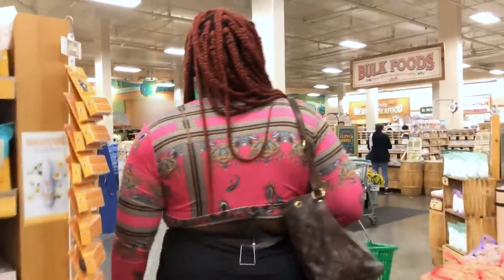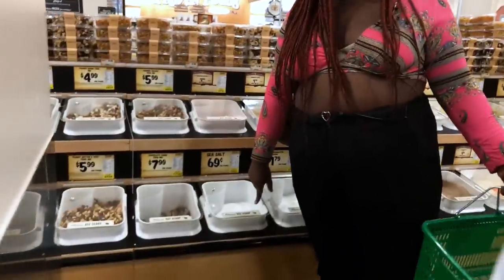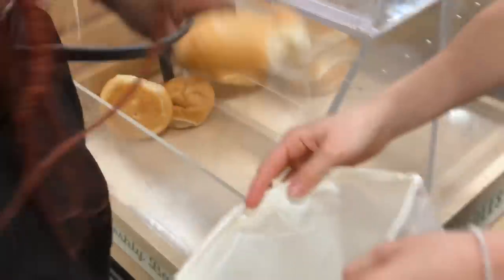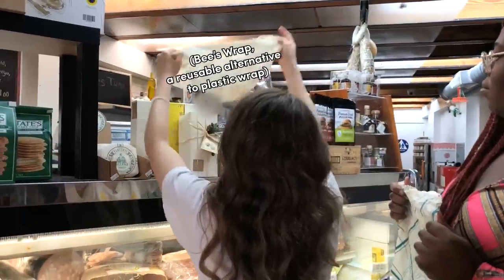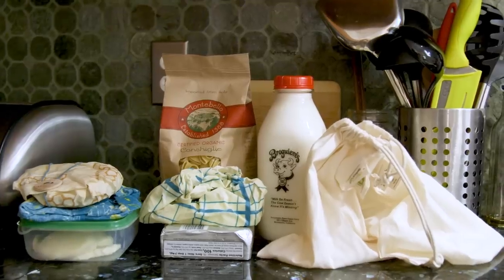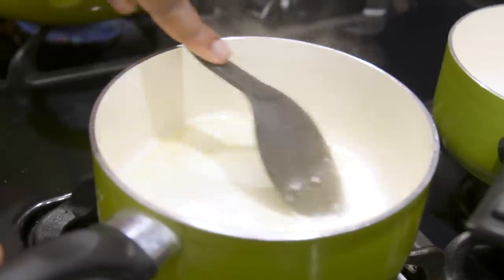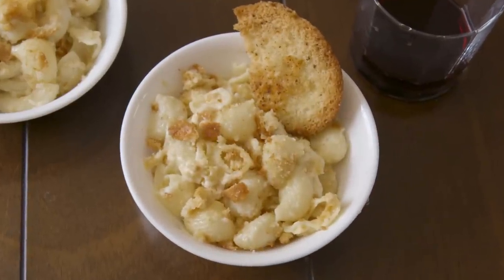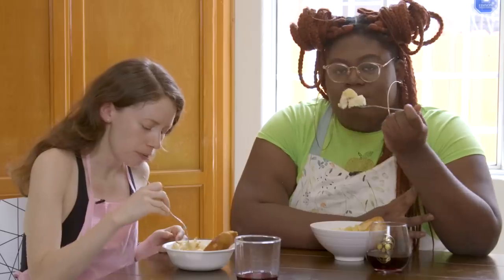I Tried To Make Mac 'N' Cheese With Zero Trash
"This definitely converted me to going to cheese shops."

MUSIC
SFX Provided By AudioBlocks

Bebe Bebe_MainMix.aif
Licensed via Warner Chappell Production Music Inc.

EXTERNAL CREDITS
Larchmont Wine And Cheese